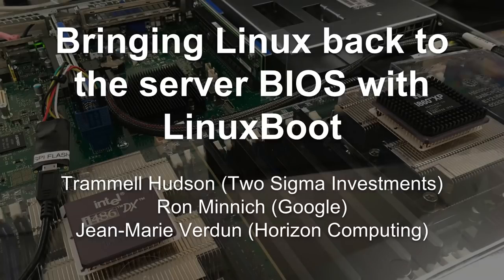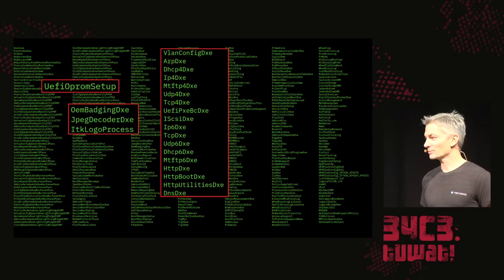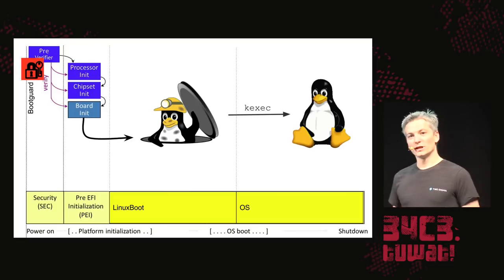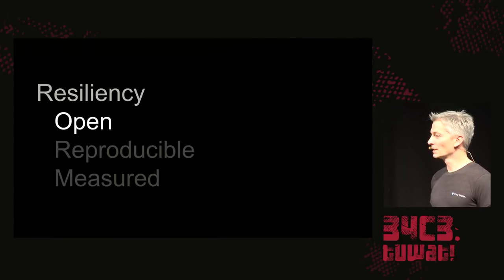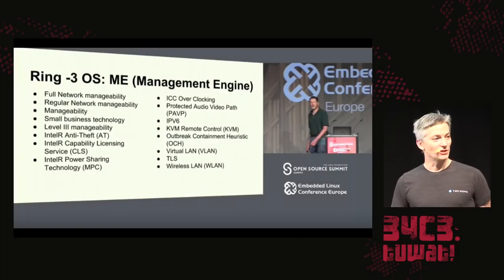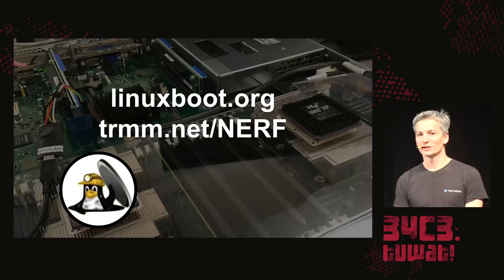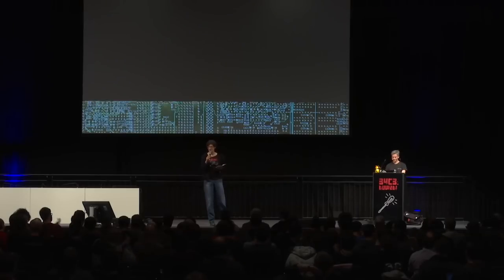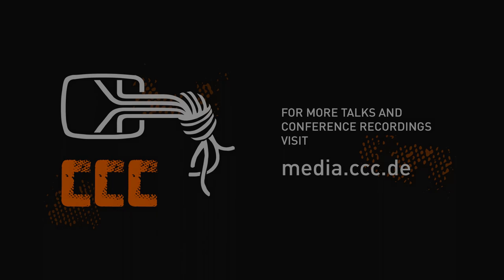34C3 - Bringing Linux back to server boot ROMs with NERF and Heads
The NERF and Heads projects bring Linux back to the cloud servers' boot ROMs by replacing nearly all of the vendor firmware with a reproducible built Linux runtime that acts as a fast, flexible, and measured boot loader.  It has been years since any modern servers have supported Free Firmware options like LinuxBIOS or coreboot, and as a result server and cloud security has been dependent on unreviewable, closed source, proprietary vendor firmware of questionable quality.  With Heads on NERF, we are making it possible to take back control of our systems with Open Source Software from very early in the boot process, helping build a more trustworthy and secure cloud.

The NERF project was started by Ron Minnich (author of LinuxBIOS and lead of coreboot at Google) in January 2017 with the goal to bring Linux back to the BIOS by retaining a minimal set of PEI modules for memory controller initialization and replacing the entirety of the server vendor's UEFI DXE firmware with a reproducibly built Linux runtime.  It has been ported to a few different manufacturer's servers, demonstrating the general portability of the concept.

NERF is fast - less than twenty second boot times, versus multiple minutes.  It's flexible - it can make use of any devices, filesystems and protocols that Linux supports. And it's open - users can easily customize the boot scripts, fix issues, build their own runtimes and reflash their firmware with their own keys.

The Heads runtime was started by Trammell Hudson (author of Thunderstrike and Magic Lantern) and was presented last year at 33c3.  It is a slightly more secure bootloader that uses Linux, the TPM, GPG and kexec to be able to load, measure, verify and execute the real kernel.  As part of porting Heads to work with NERF on server platforms, it now includes tools like Keylime to allow severs to remotely attest to user controlled systems that the NERF/Heads firmware matches what they expect, as well as network and iSCSI drivers for diskless compute node servers.

In this talk we'll provide an overview of the NERF project, the currently supported server mainboards, and the continued development on the Heads runtime that allows more trust in the servers that make up the cloud.

Trammell Hudson